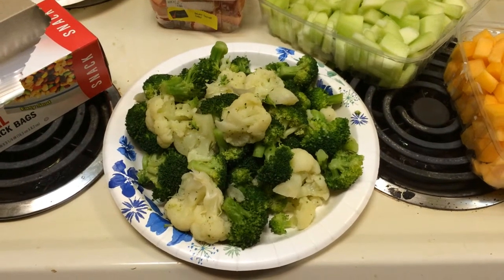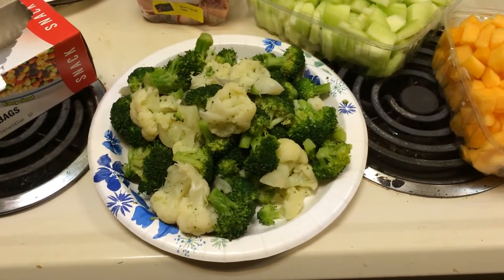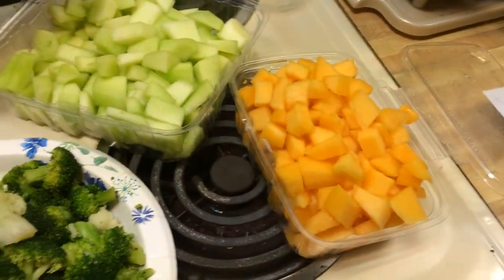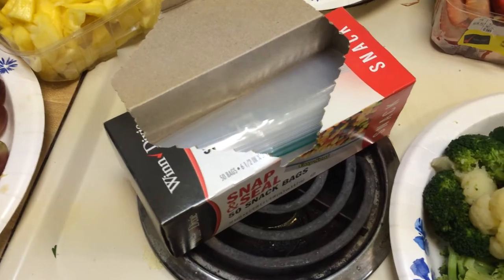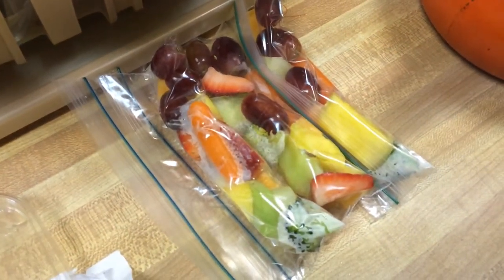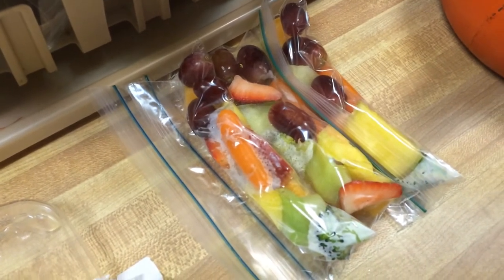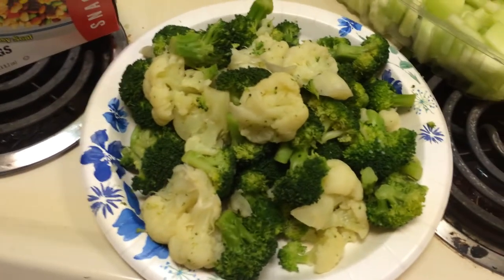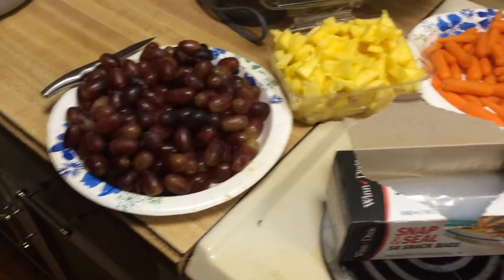James Askew presents "Daisy's food prep this time made 73 days of fruit and veggies"